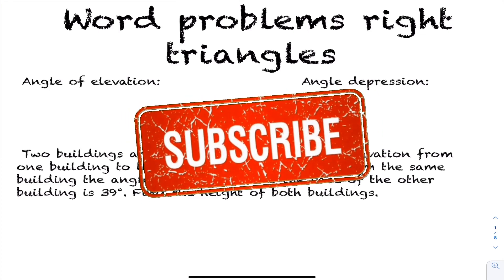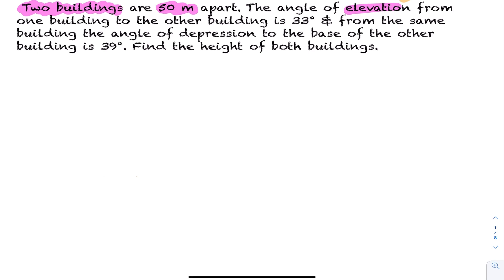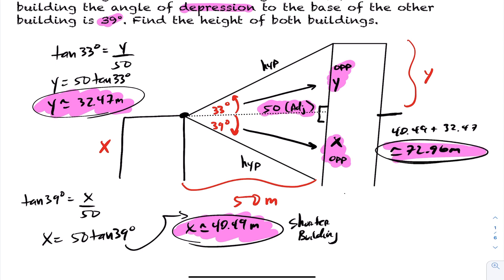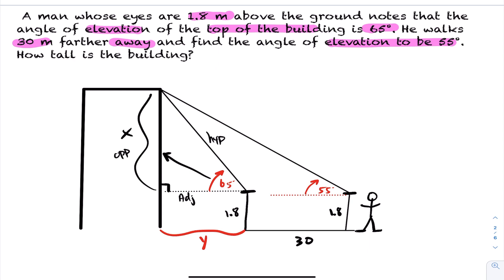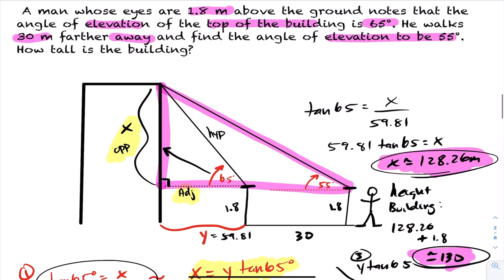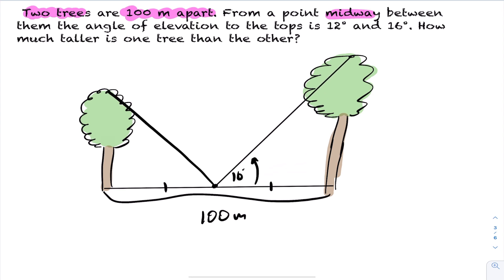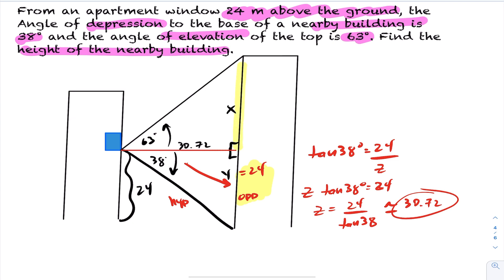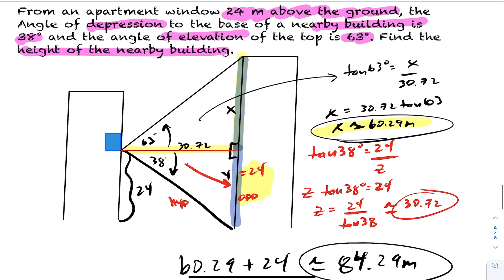Right Triangle Word Problems - Trigonometry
In this video we solve right triangle word problems.